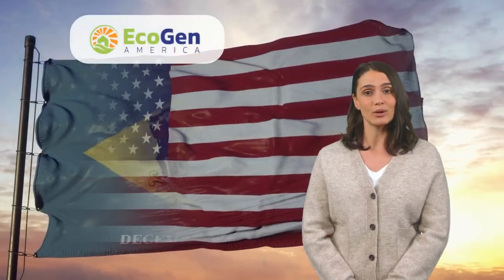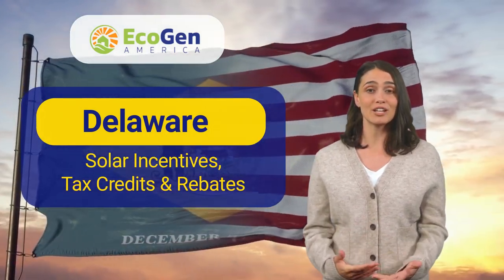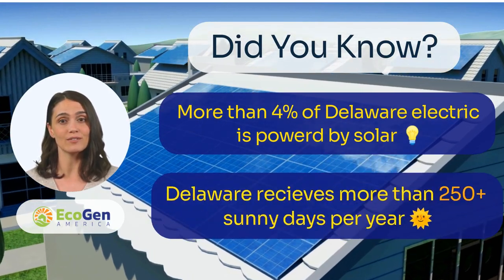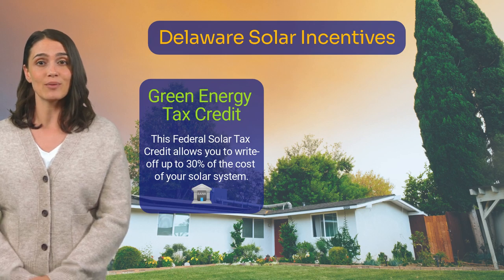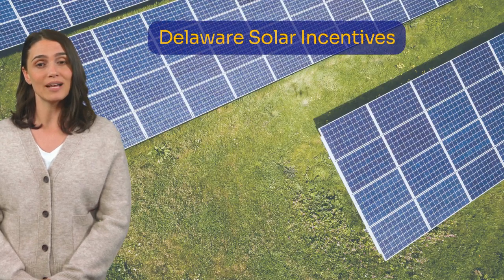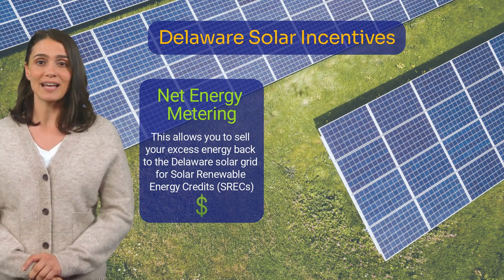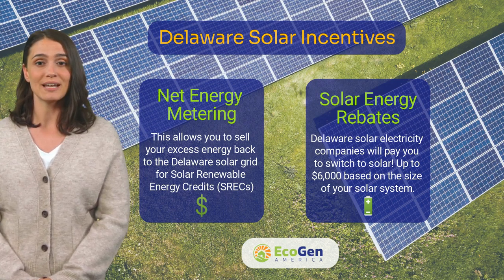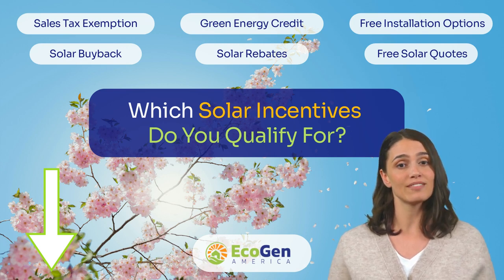Delaware Solar Incentives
In this video, we explain the top ways to save money with solar panels in Delaware with Delaware solar incentives including local and federal tax credits, rebates, discounts, and other solar incentive programs.

For more videos about Solar Energy In Delaware, check out our Delaware Solar Power playlist here: